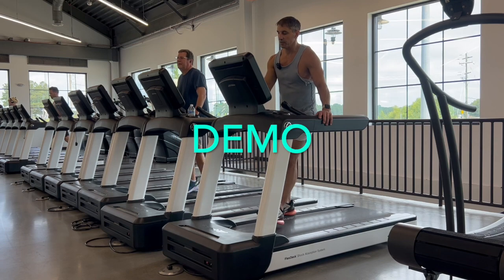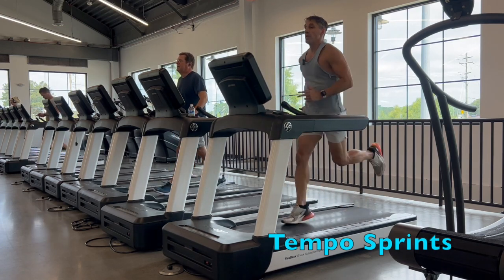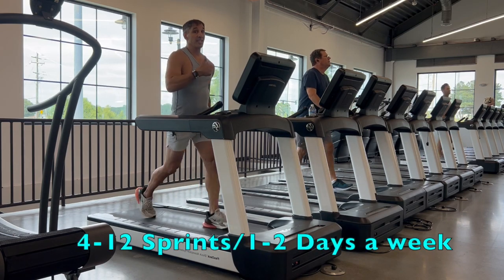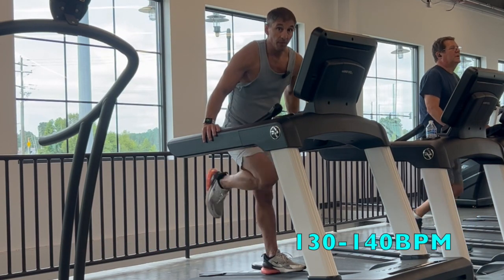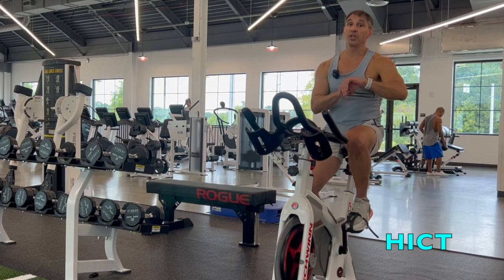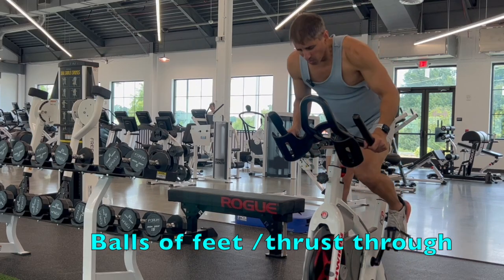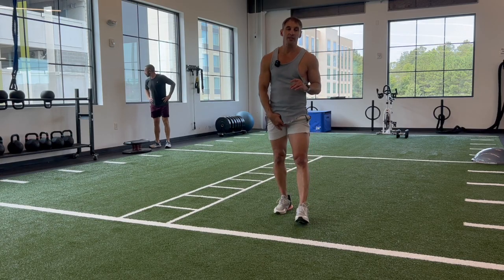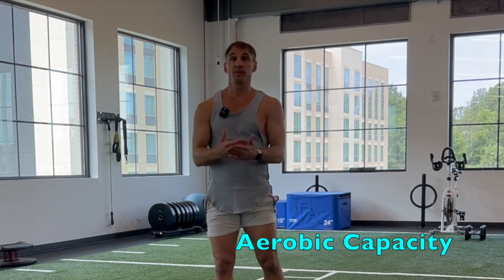"Fighter's Edge: 4 Conditioning Exercises for MMA/Boxing"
In this video, we're sharing 4 conditioning exercises designed to give you the edge in MMA and boxing training. Elevate your game with these intense workouts!
00:23 Introduction
00:26 Demo Lactic Sprint
00:50 Tempo Sprints
01:38 Lactic Sprints
02:44 Demo Alactic Sprints
03:17 Alactic Sprints
04:16 Demo HICT
05:40 HICT
06:52 Demo Aerobic Capacity
08:20 Aerobic Capacity Ladder Drills
11:23 Recap/Philosophy